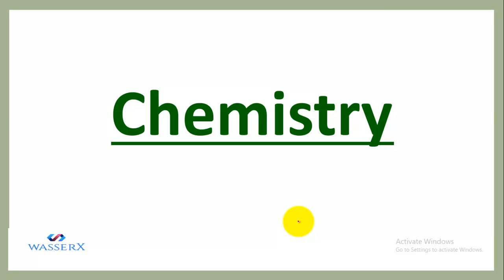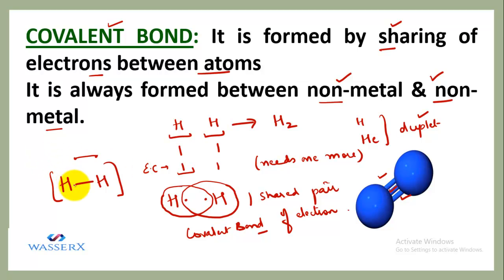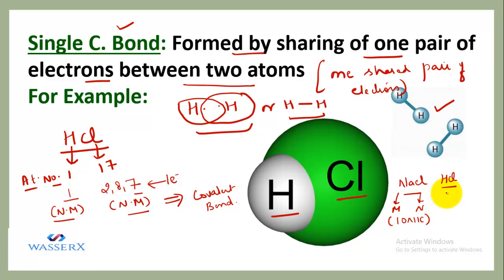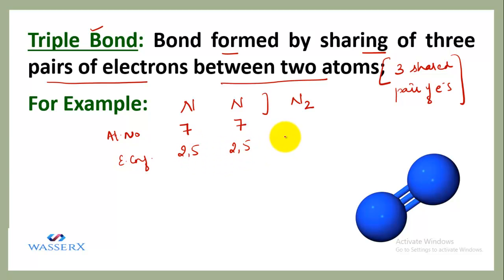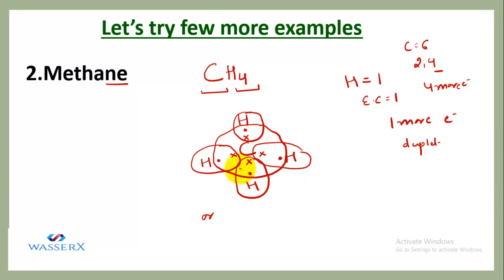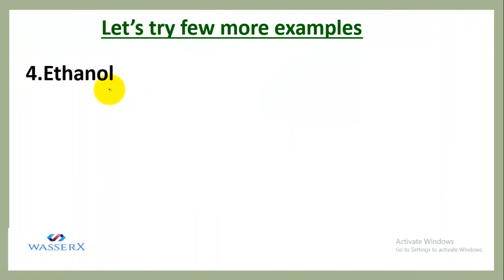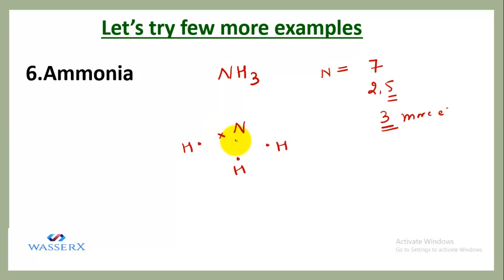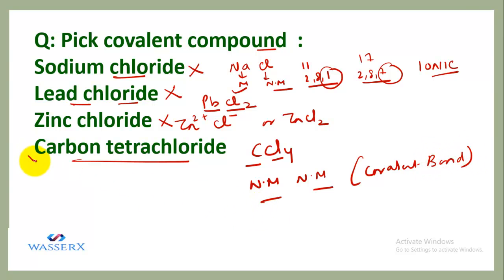Chemical Bonding part 2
WASSCE, NECO, SSCE AND JAMB